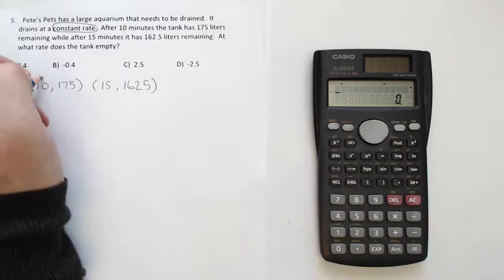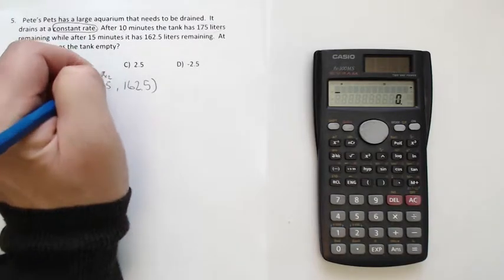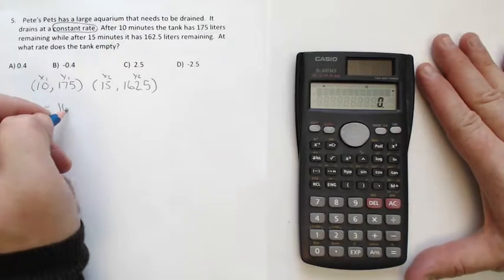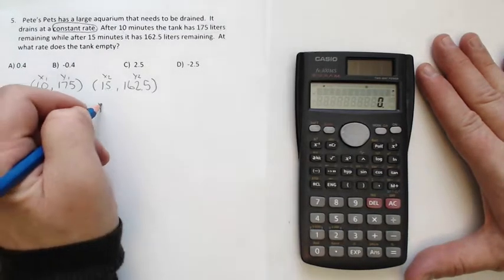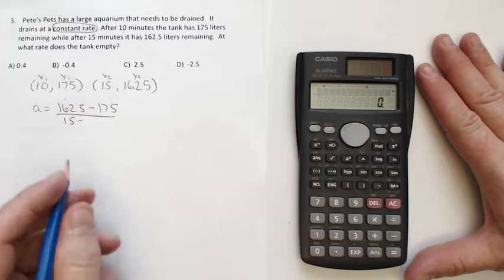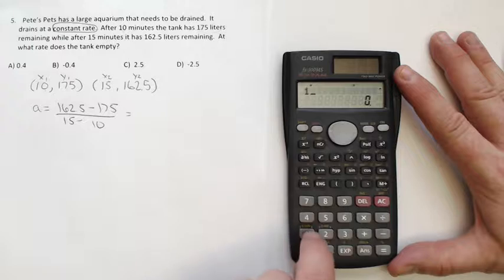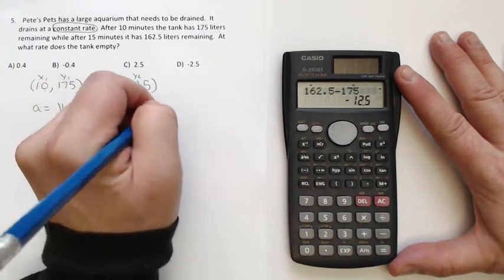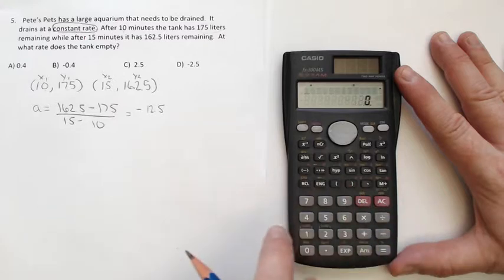Slope of a Straight Line #5 - Google Quiz